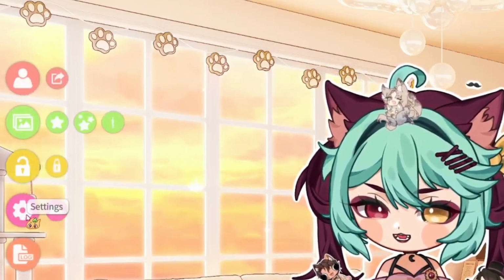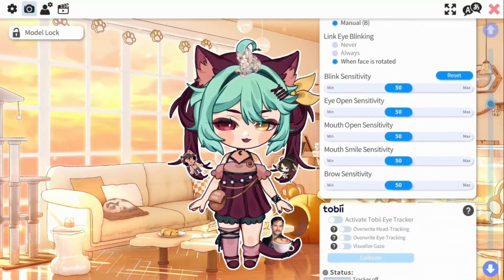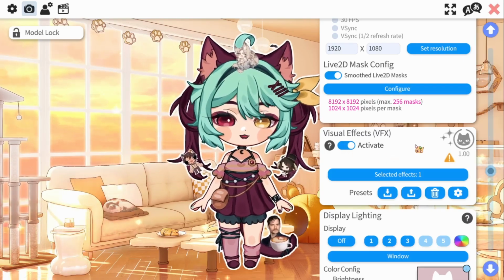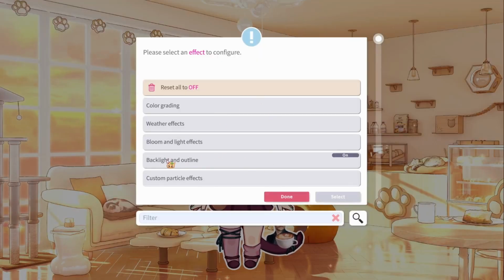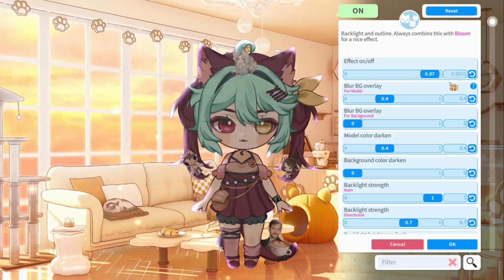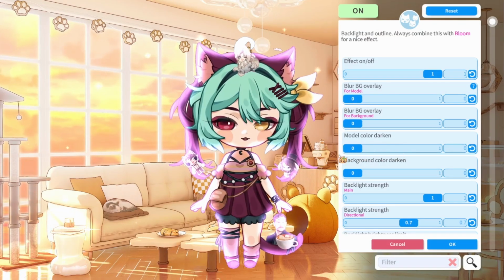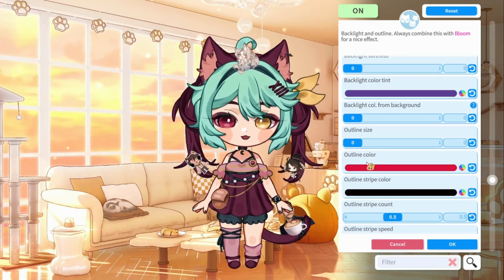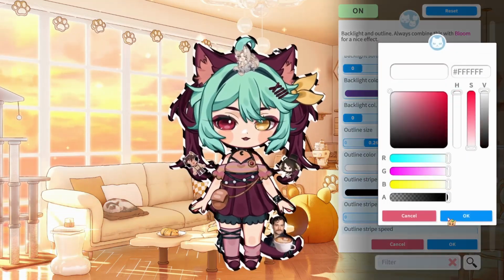Add OUTLINES around your Vtuber // Tiwi's Tutorial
Welcome to the first episode of TTTT ~ Tiwi Teaches Things Terribly .ᐟ

In this tutorial, I am showing you how to add the white outline around your Vtuber model on VTube Studio. No plugins or extra applications needed.

✦ . ── Follow the cat  ── .✦

✦ . ── Credit BG Music ── .✦